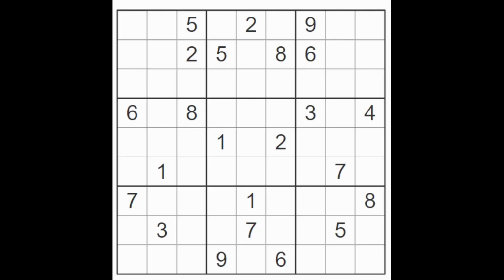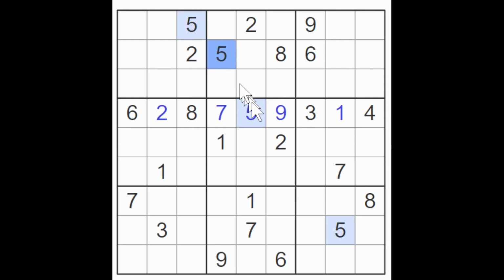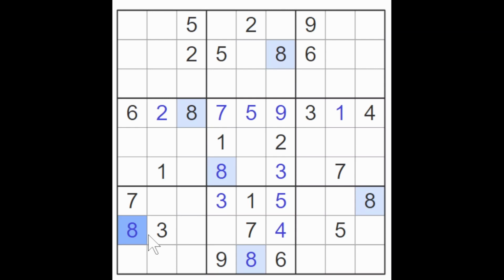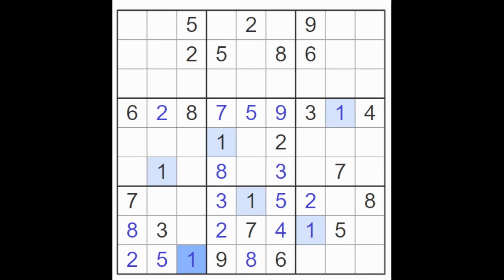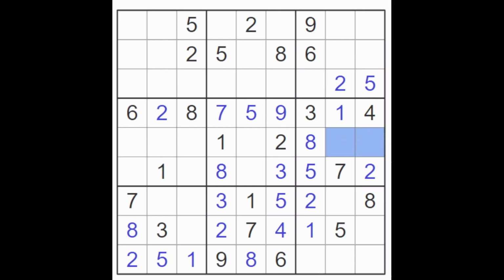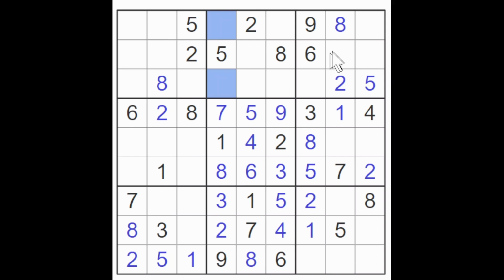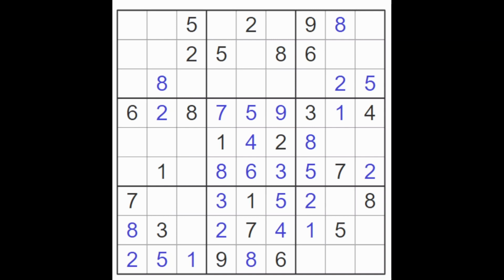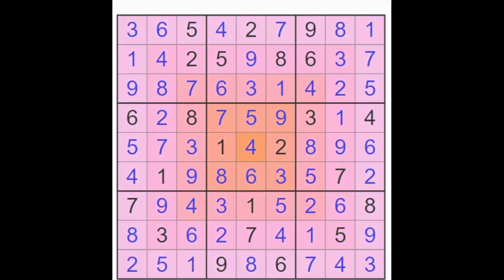A neat expert puzzle. Had I spotted a particular digit I'd have saved some time.